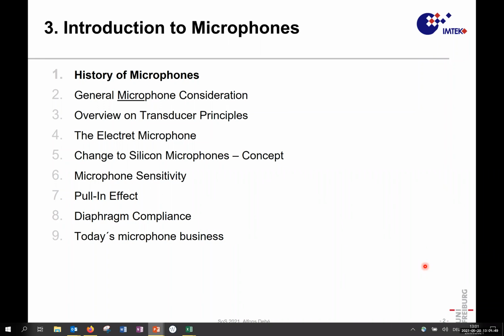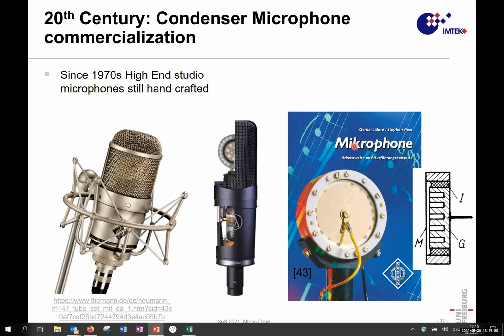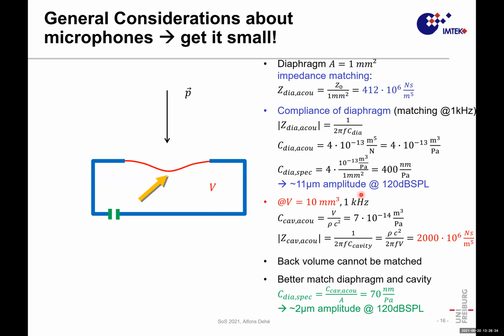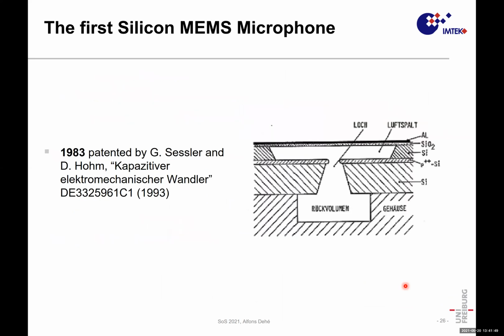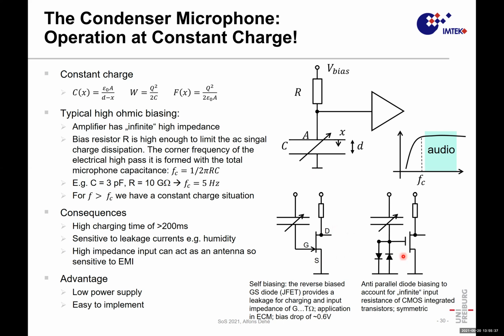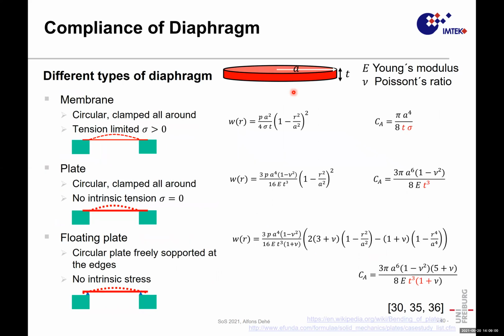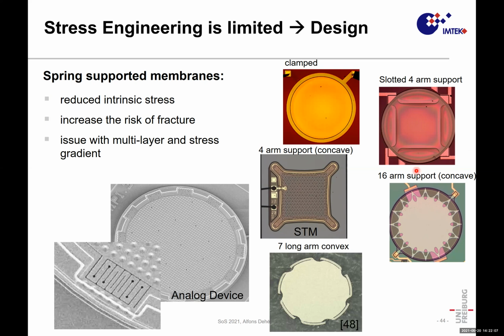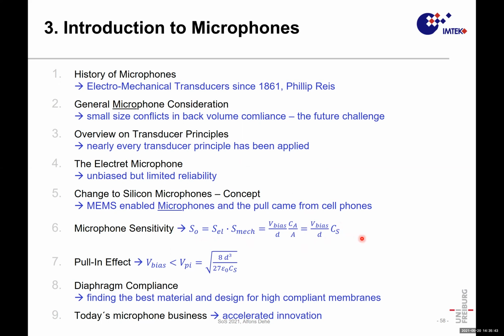03 Introductions to Microphones